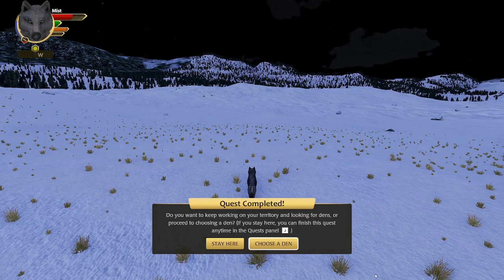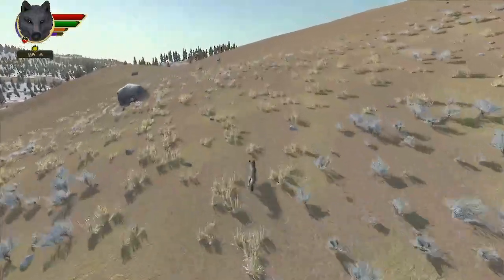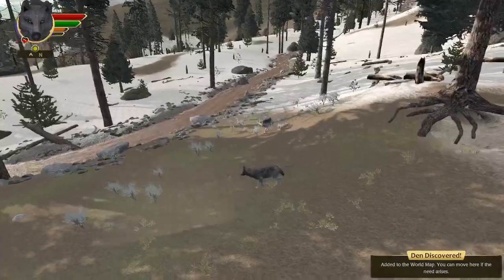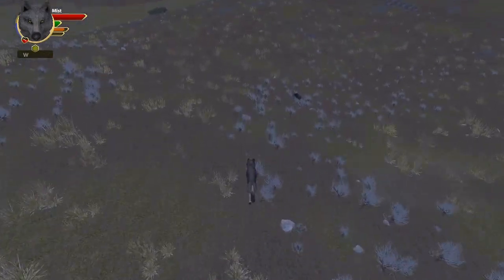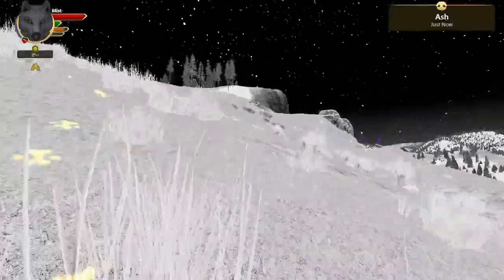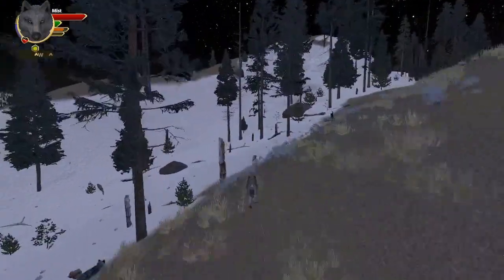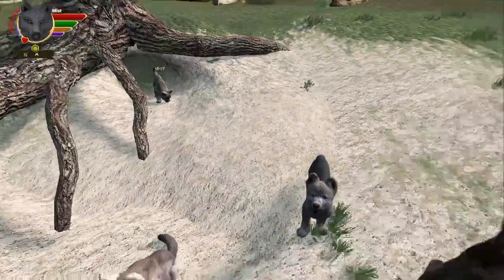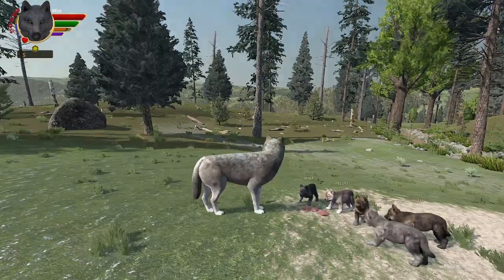WolfQuest - Whitewater Pack - Episode 8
Come watch Mist explore the new Hellroaring Mountain DLC map of WolfQuest. There's new dangers, such as humans and wolverine, new places to explore, new dens to find. Mist must be diligent and cautious to ensure the survival of her pack. She must care for, feed, and protect her pups to continue the pack's legacy. Will she succeed as the pack prospers? Or will she fail and the pack suffers the consequences?